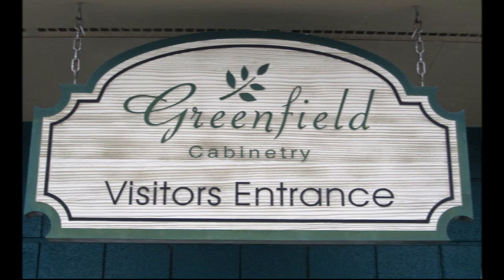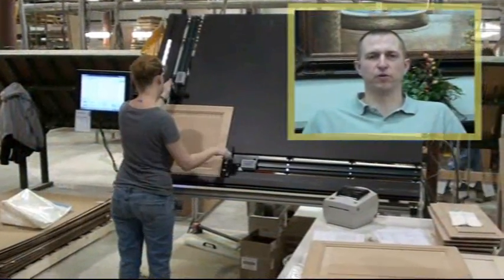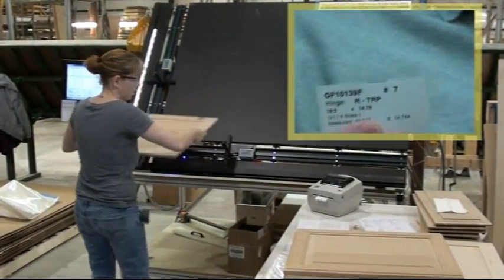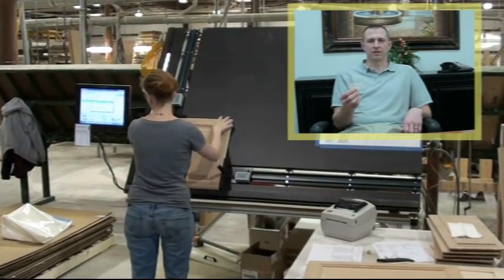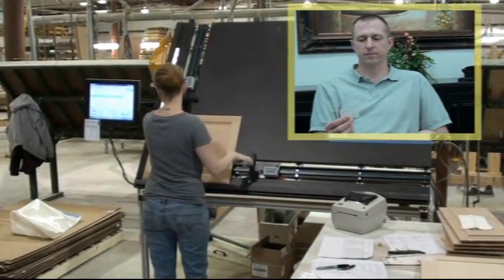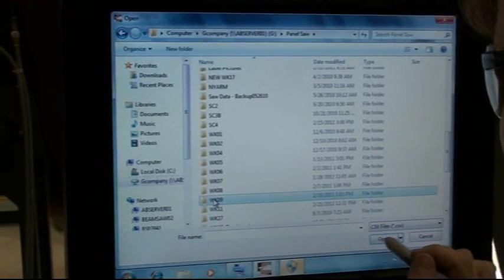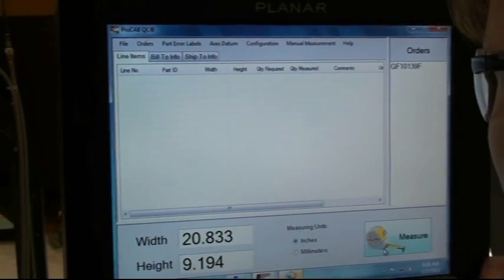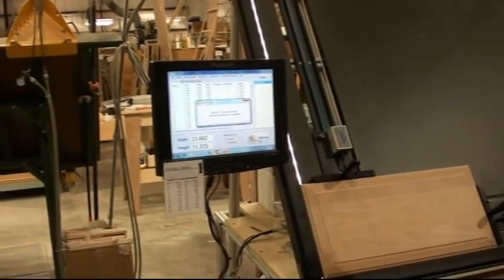Greenfield Cabinets ProTable-CAB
Greenfield Cabinets talks about their ProTable-CAB Measuring System from Accurate Technology